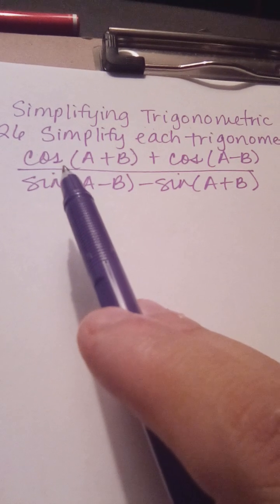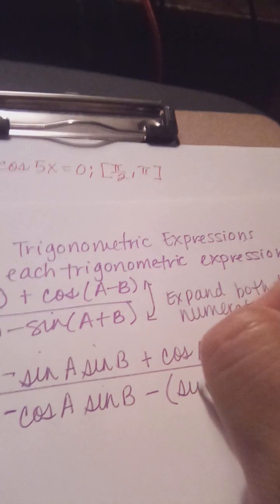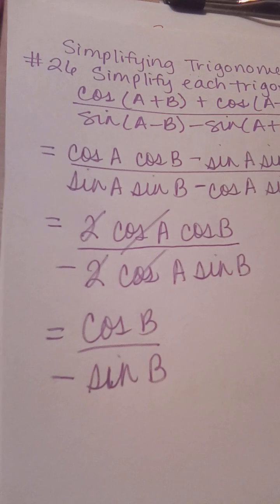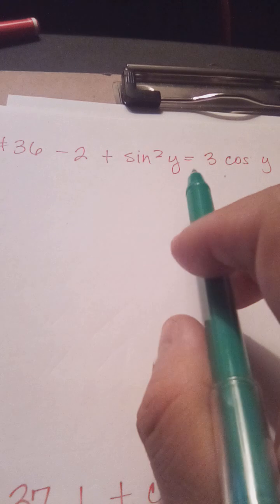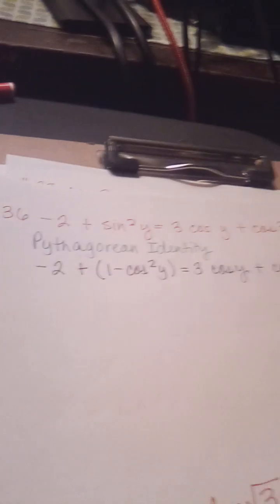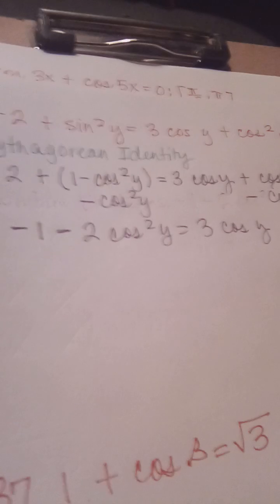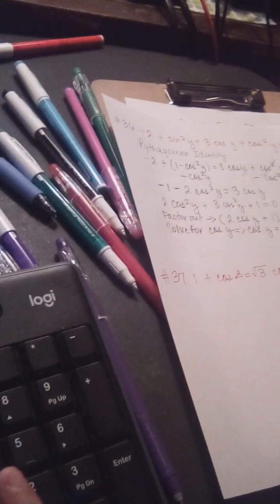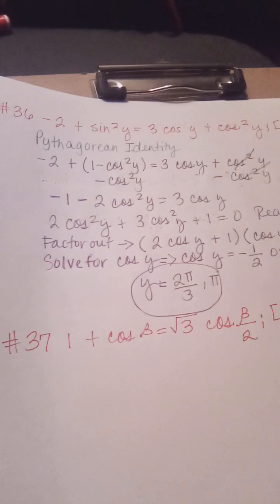Precalculus Review for Test: 11-13-2024 Trigonometric Identities Part 1